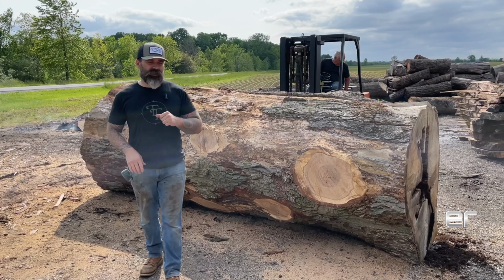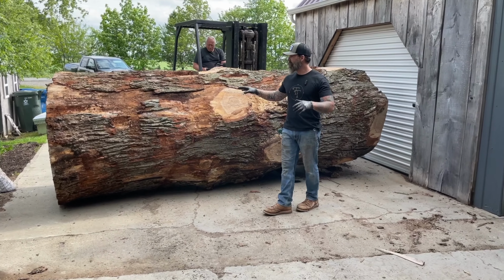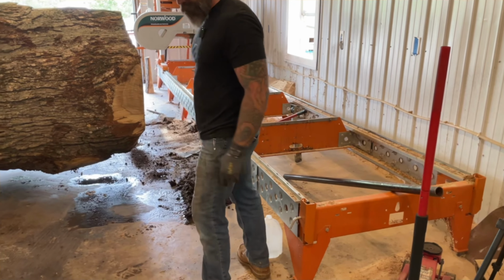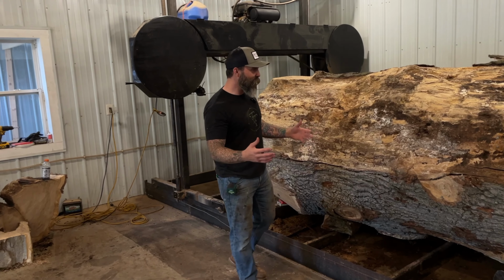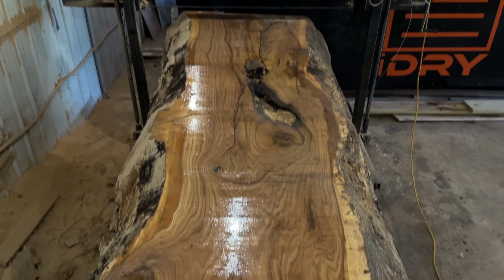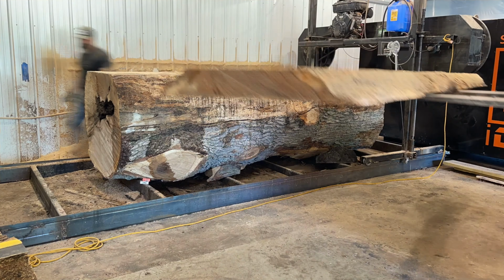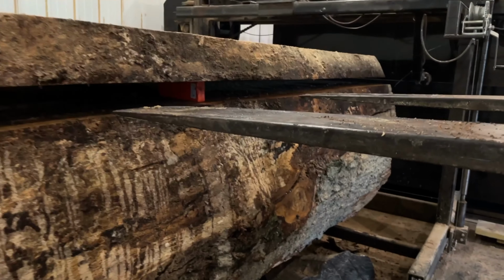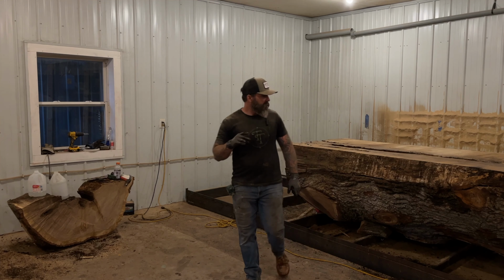"Logzilla Unleashed: Rolling the Enormous 13,000lbs White Oak Log to the Sawmill!"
Today, we have an incredible challenge ahead of us—a massive white oak log weighing a whopping 13,000 pounds. It's so heavy that our trusty forklift simply can't lift it. But hey, we never back down from a challenge!

In this video, we're going to show you how we roll this colossal log to the sawmill, despite the numerous obstacles and potential pitfalls along the way. Rolling something this heavy requires careful planning, teamwork, and a can-do attitude. We've handled logs weighing over 7,000 pounds before, but this one takes the cake—it's impossible to lift with our current equipment. However, we firmly believe that where there's a will, there's always a way.

Once we get this behemoth to the sawmill, we'll be able to transform it into beautiful slabs using our massive sawmill. Yes, we know there's a split down the middle, and there might be some rot, but some logs are simply too extraordinary not to cut. White oak, known for its excellent density and moisture retention, is the reason behind the incredible weight of this log.

At our channel, we're always up for trying anything and pushing our limits. We love sharing our woodworking adventures with you, and we greatly appreciate your support.

Your support goes a long way in helping us continue doing what we love.